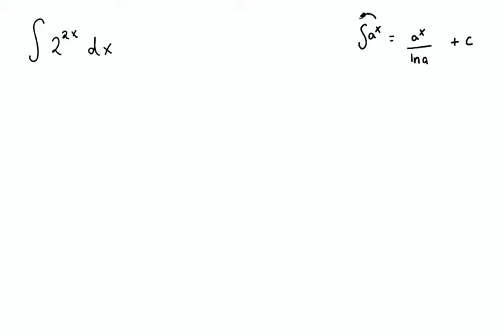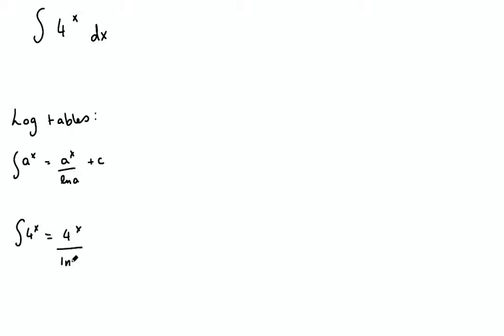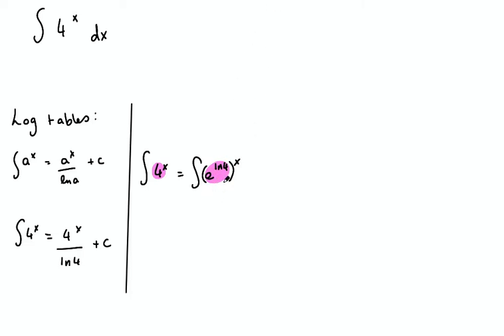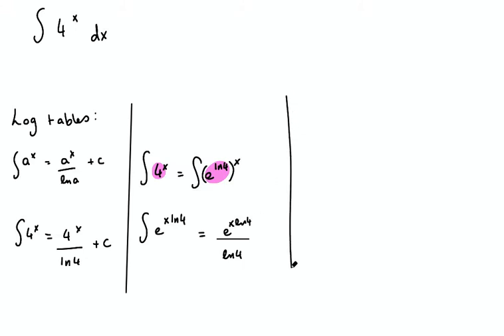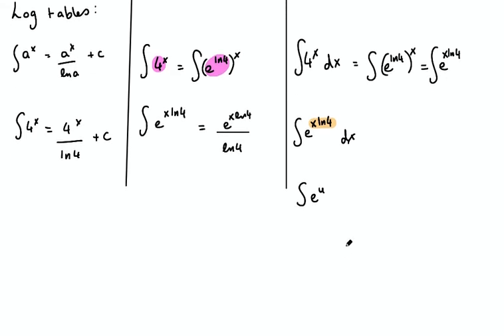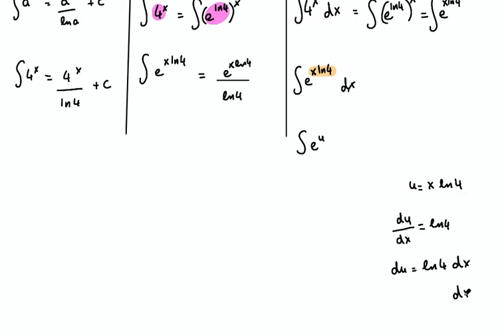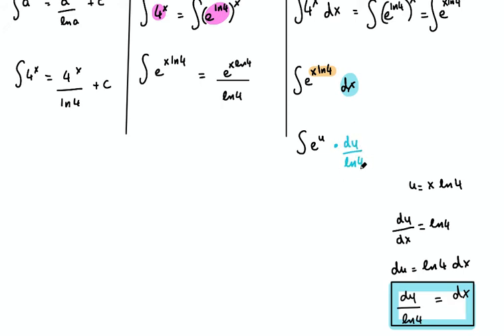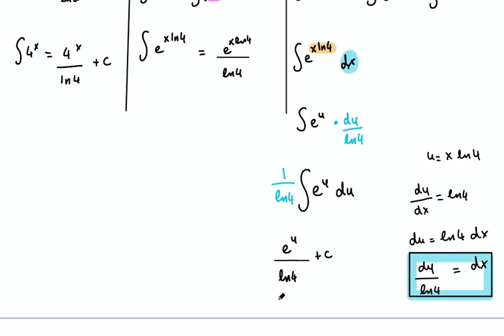Integration of Exponentials